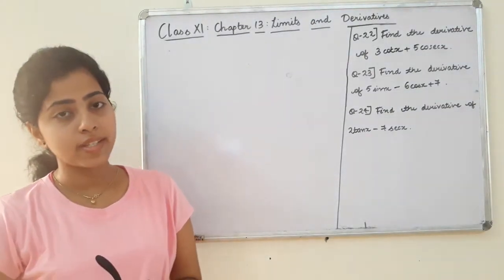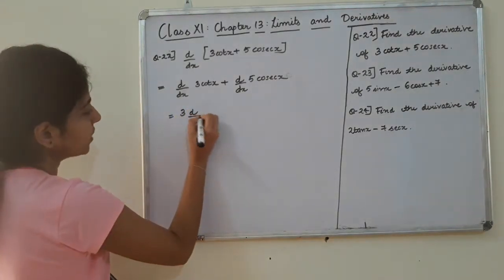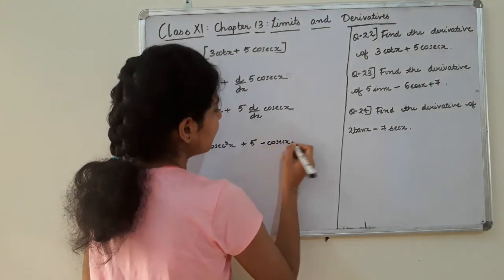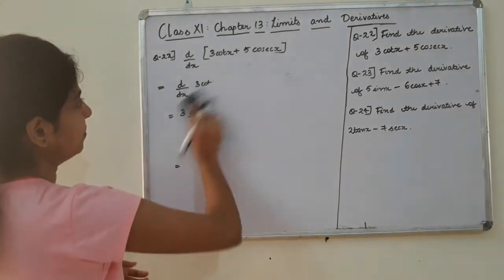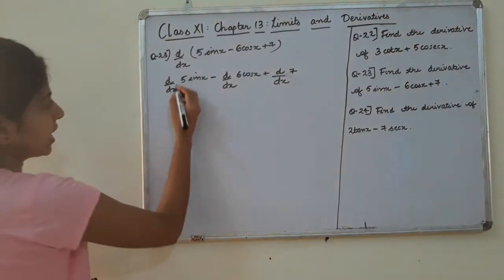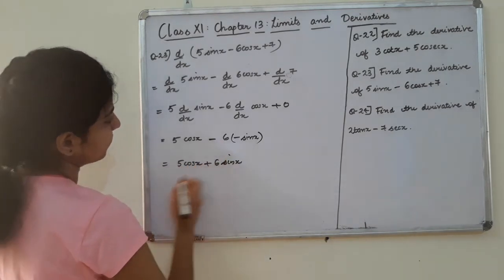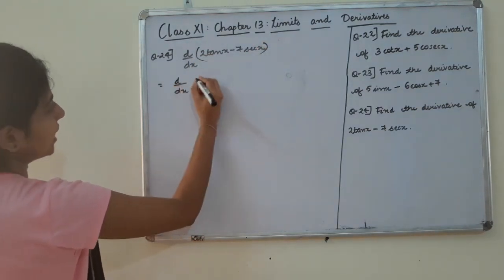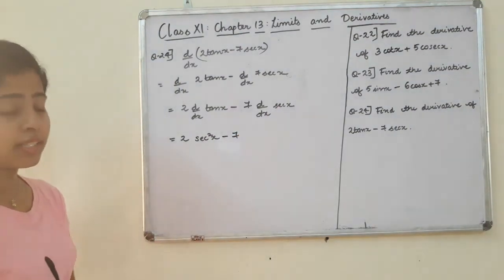Class XI Chapter 13 Limits And Derivatives[Lecture 38]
Language:Malayalam
Topic:More problems on derivatives